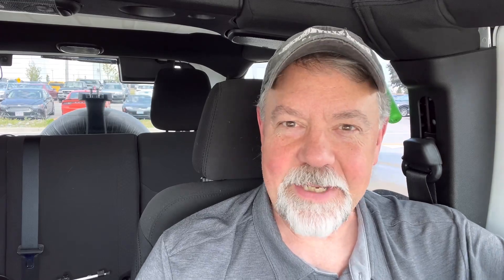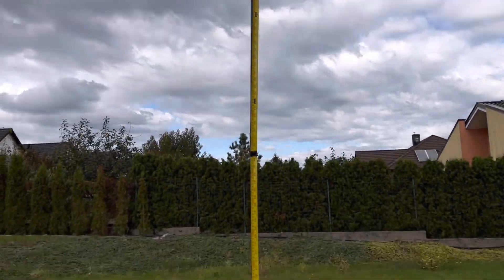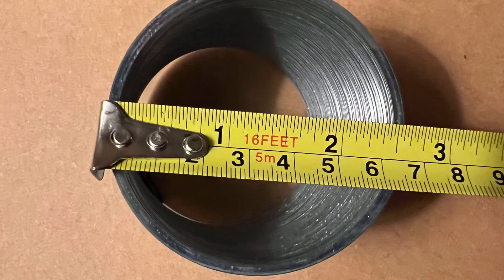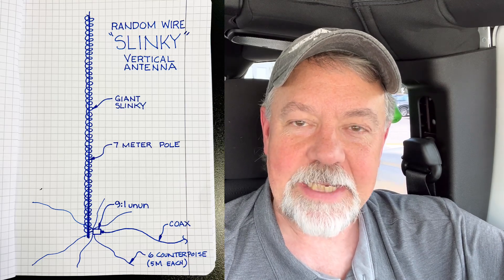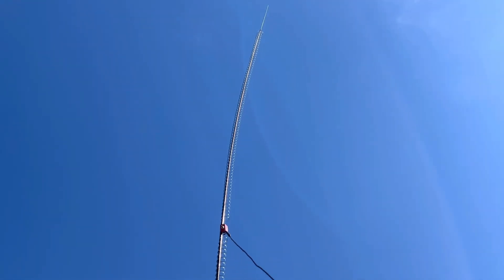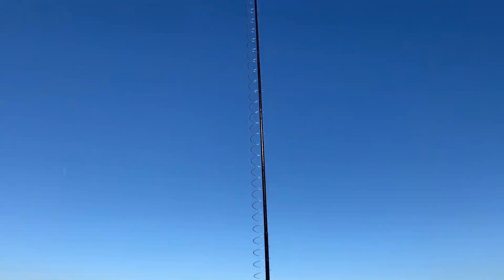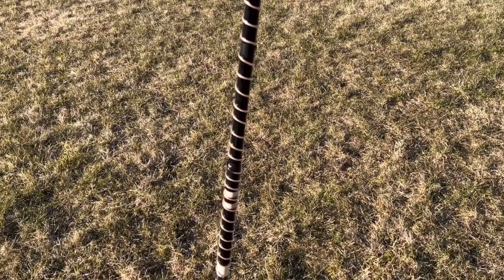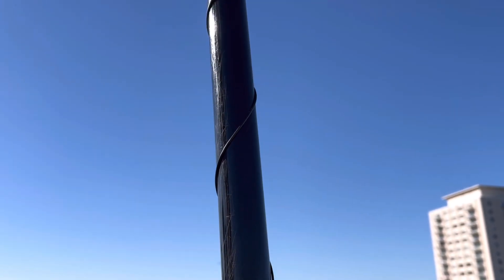Building Fun Ham Radio Antennas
Building ham radio antennas from non-traditional items like tape measures and slinky toys